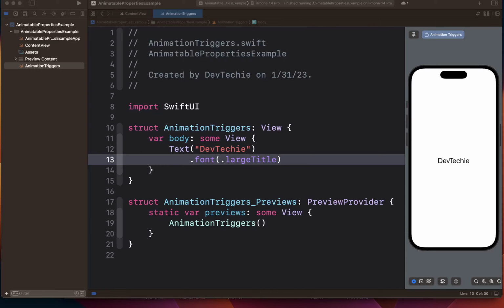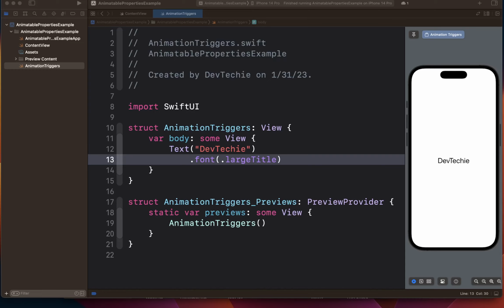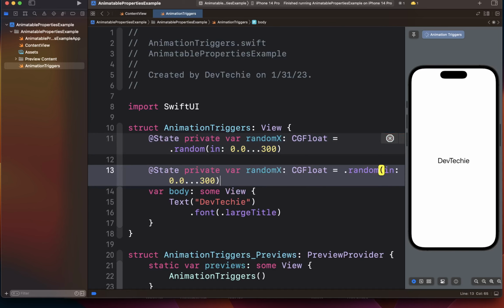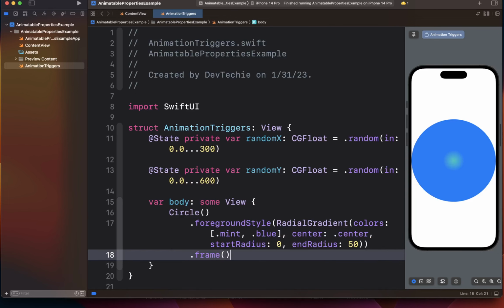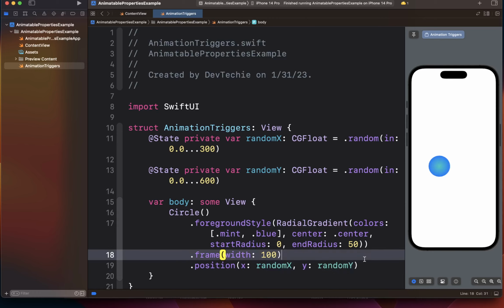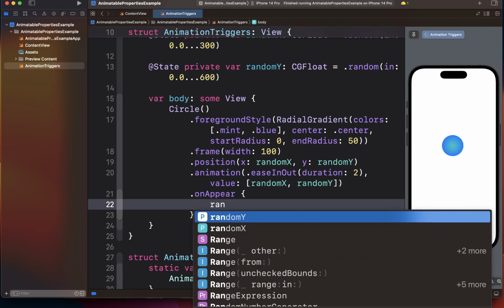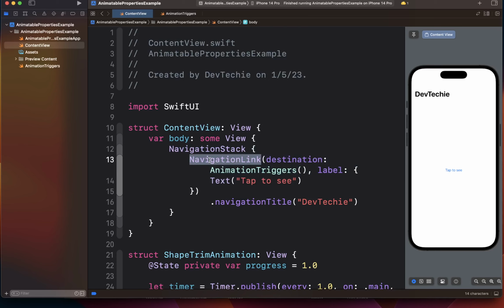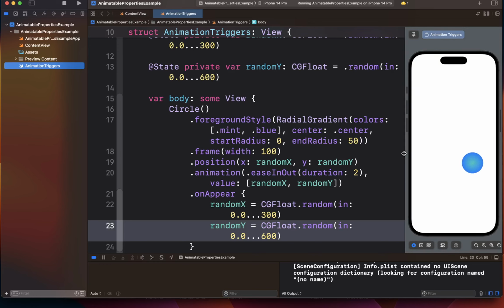SwiftUI 4 : Animation Triggers - OnAppear Event